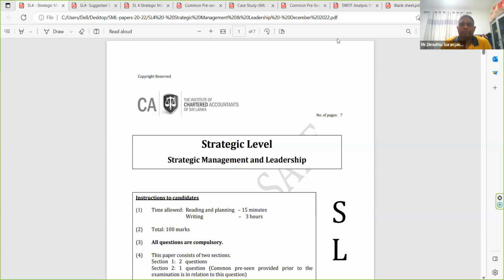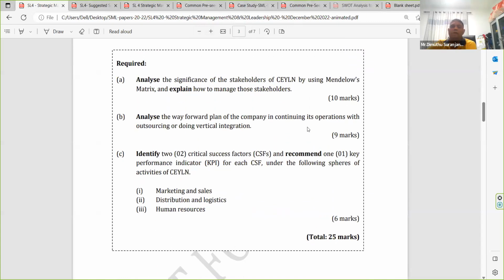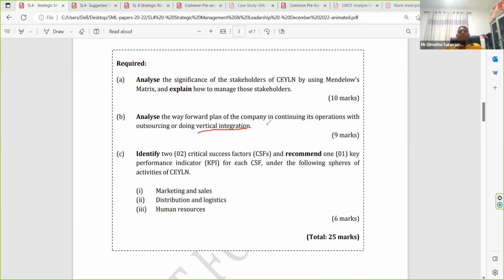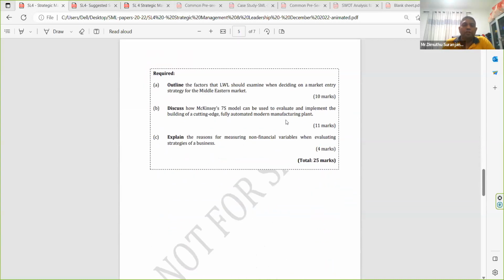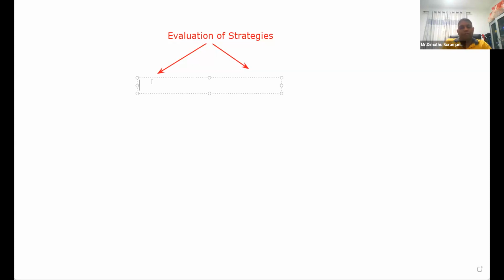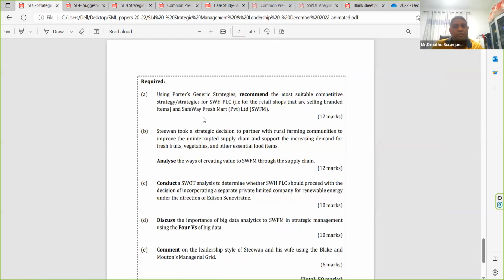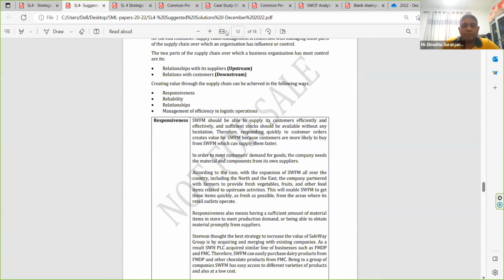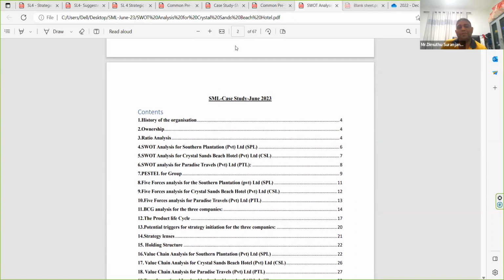SL 4 December 2022 Exam paper discussion